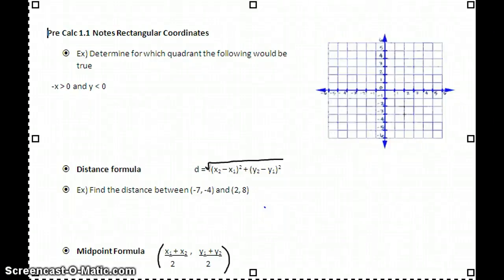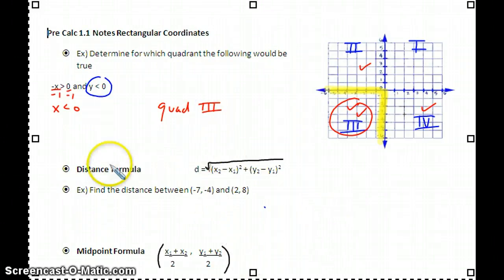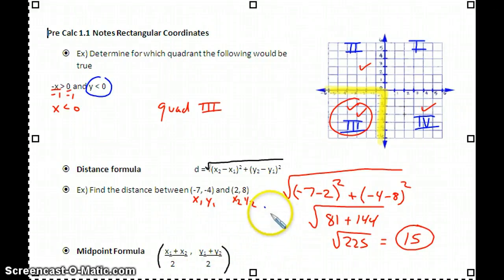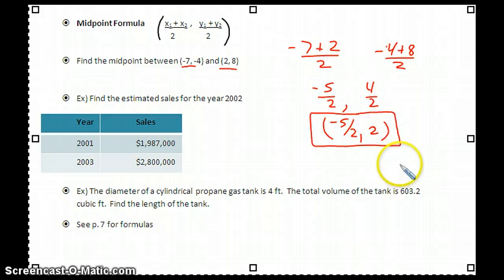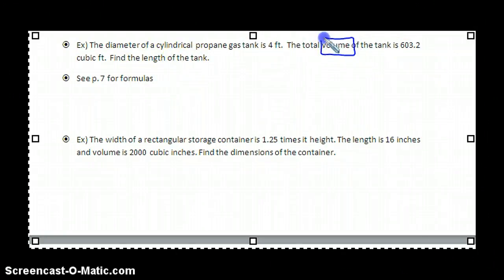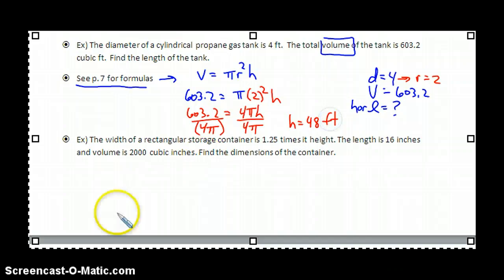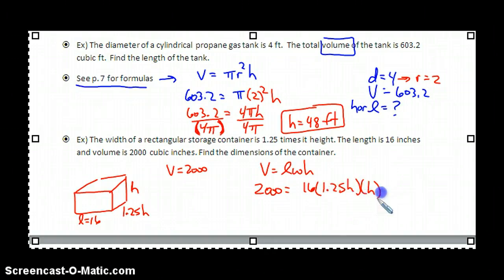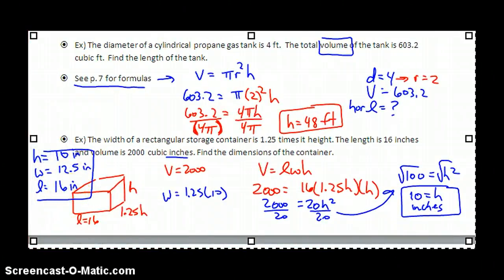Pre Calc 1.1 Notes